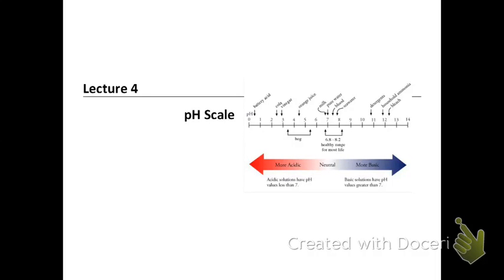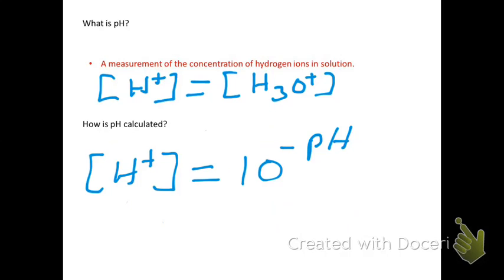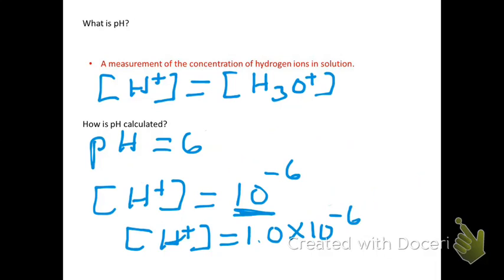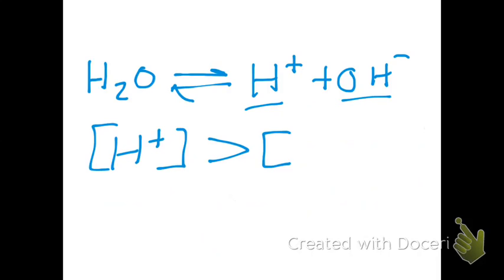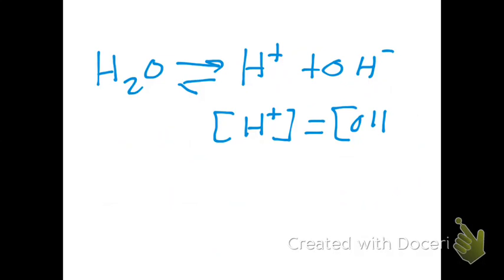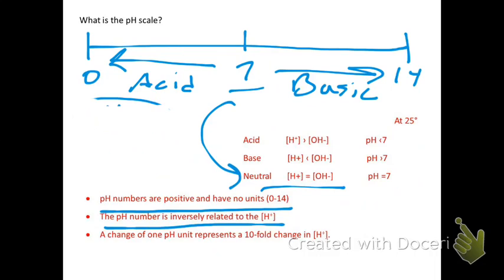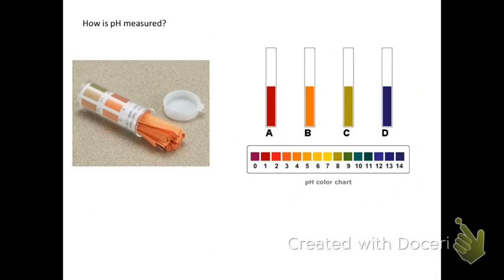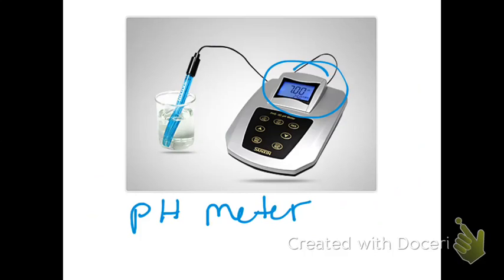Lecture 4 pH Scale